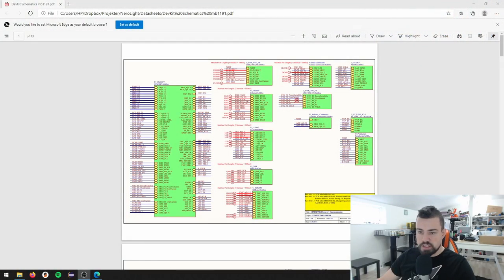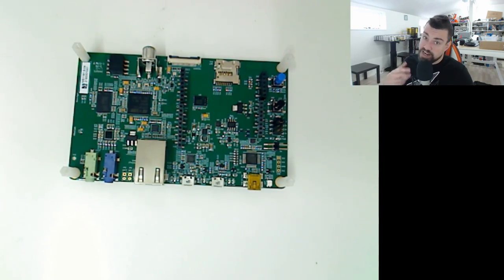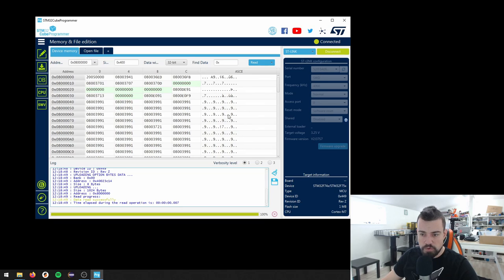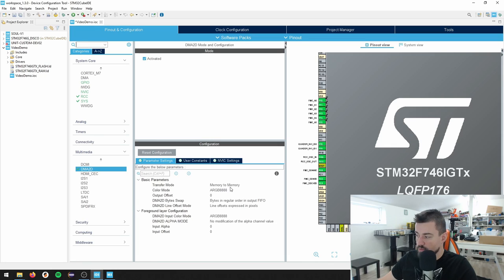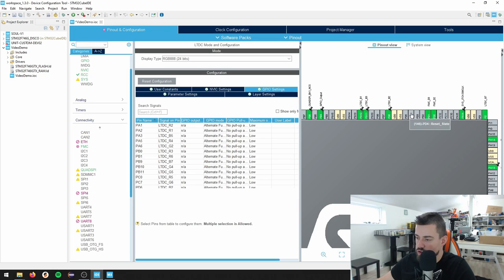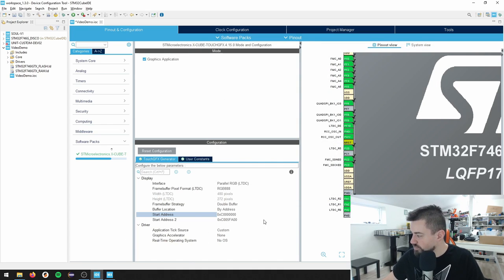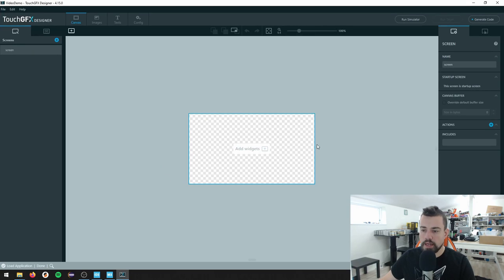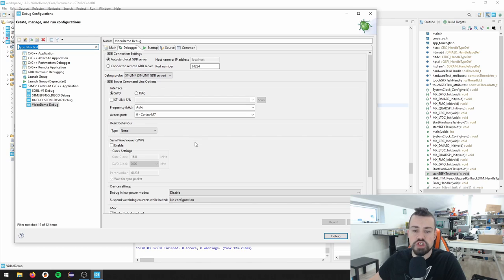How to integrate TouchGFX in a custom board (The long way round)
This video (hopefully) gives you the needed information to set up your own custom board with TouchGFX. I go through the most important steps when designing the hardware and set up the complete .ioc file from scratch.Then I create a simple TouchGFX project using the designer and create the rest of the code.Lastly I add the bit of setup code the SDRAM need to get the TouchGFX framebuffer going and we see the result live on the display.

I know that this video is VERY long but I hope that by not cutting the boring pieces away I can provide an insight into the process of setting up a project like this. Hopefully it will save you some time when you get to this point in your project :)

I had some issues with the sound on my first attempt so there is an abrupt cut at about 1:12:00.. sorry about that..

Let me know if this video was helpful!